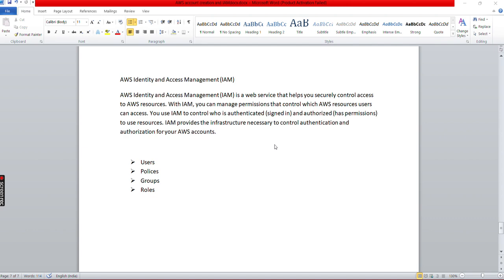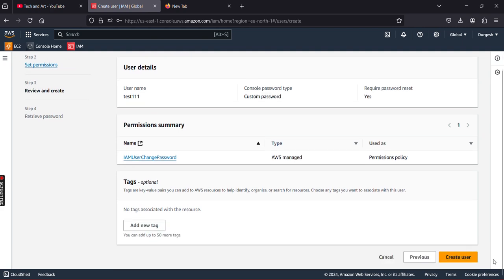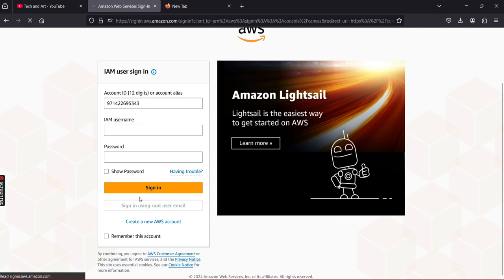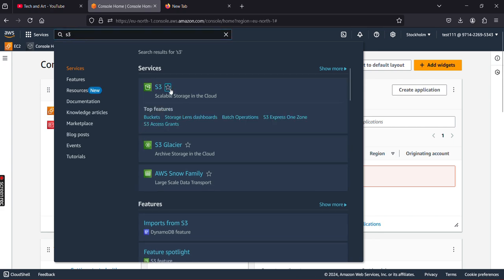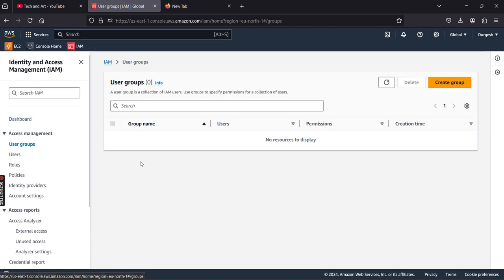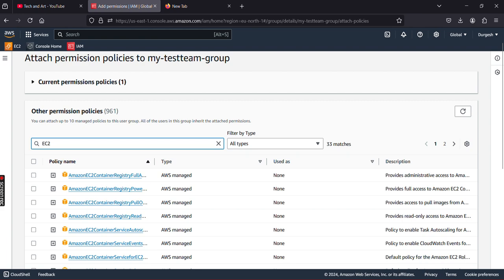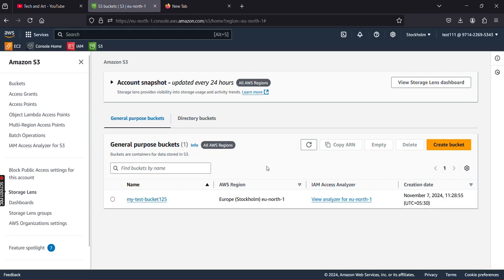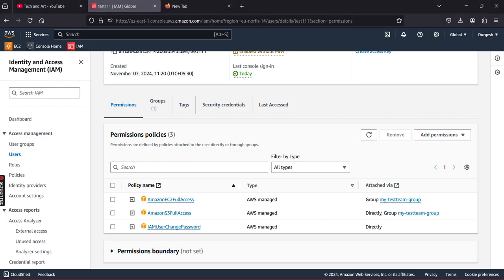AWS IAM || AWS Identity and Access Management || How to Create User Policies Group and Roles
In this session we are going to discuss about AWS IAM || AWS Identity and Access Management || How to Create User Policies Group and Roles

SQL MIRRORING

SQL REPLICATION